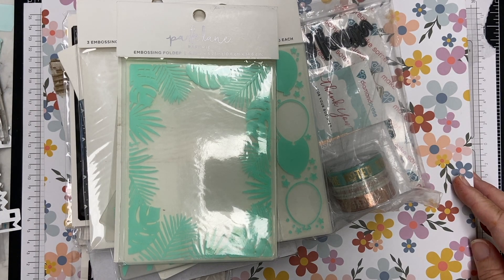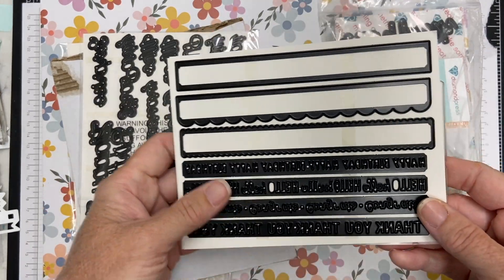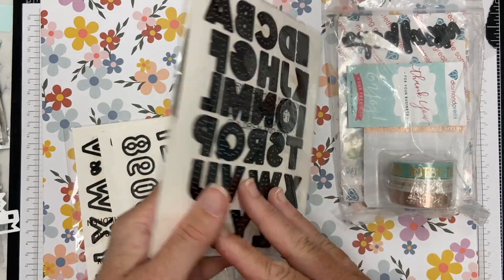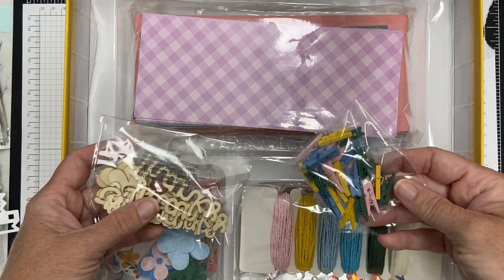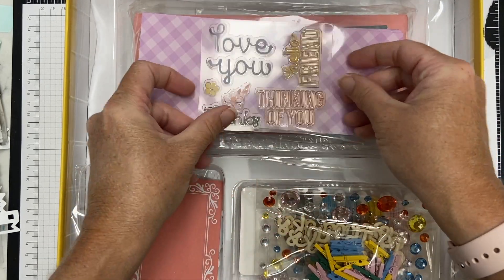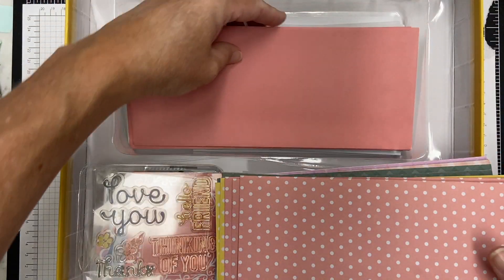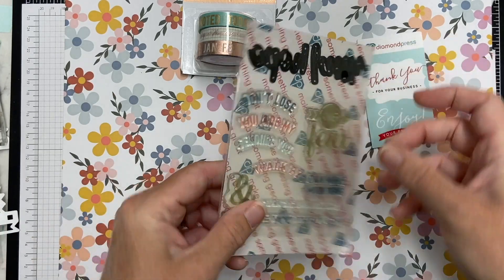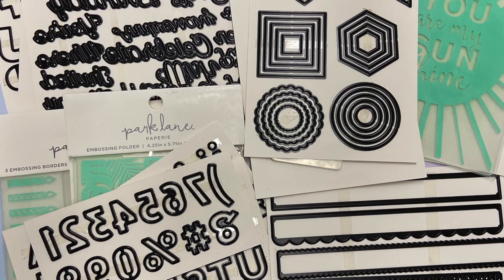Diamond Press Craft Haul Video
I am sharing some items I picked up from Diamond Press during a recent sale called Teal Tuesday. I found some great new items!